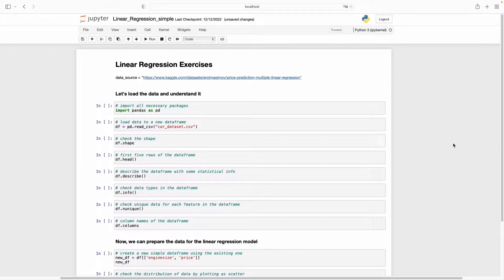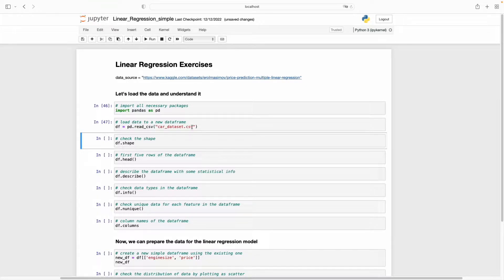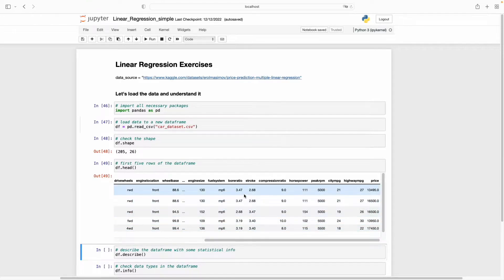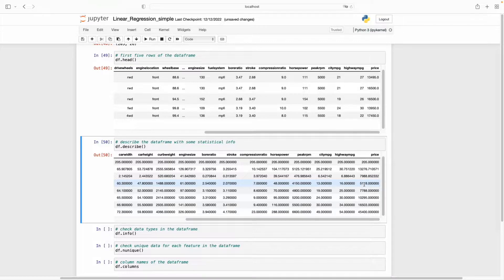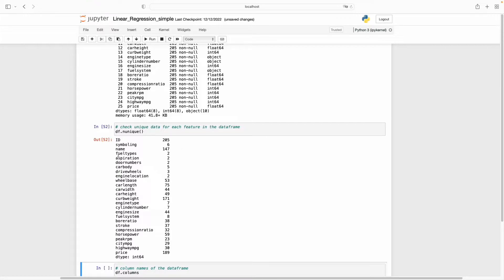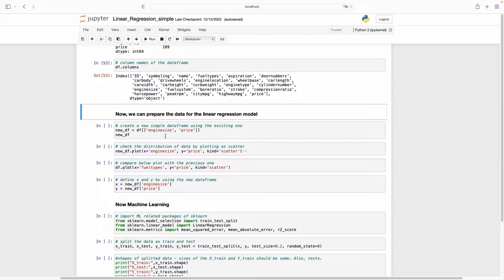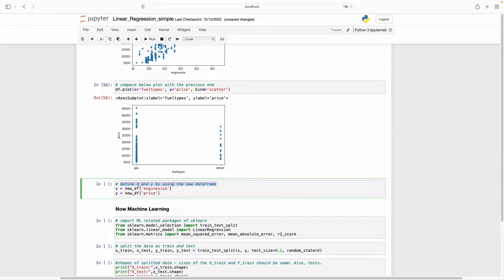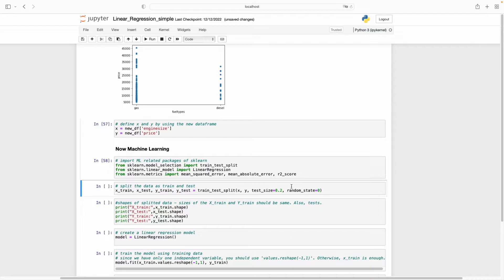Machine Learning: Linear Regression | Jupyter Notebook Implementation - Python Source Code Explained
In this video, I showed how we can implement linear regression model for simple predictive ML models. I used a car data set from kaggle.com and you can access the data using below link: